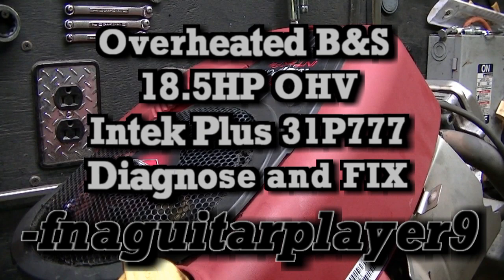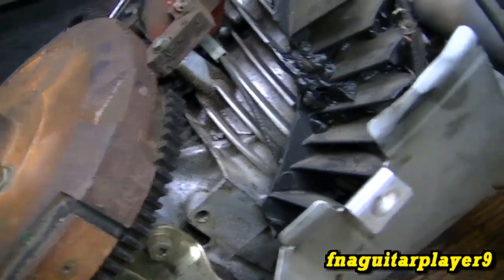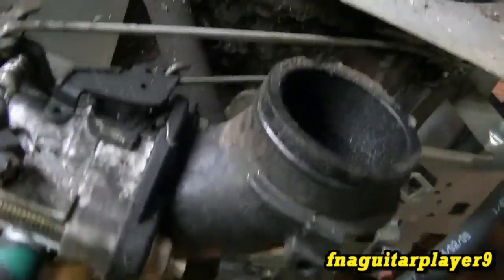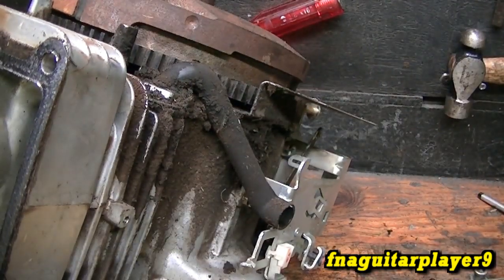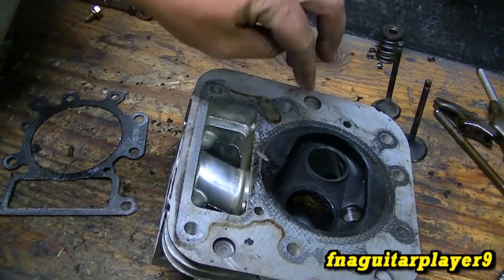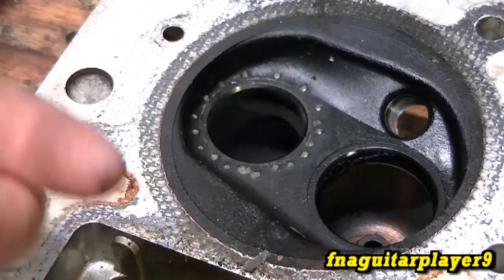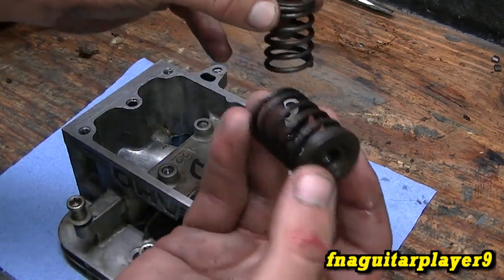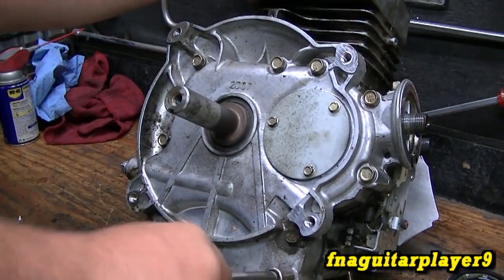Part 1 of 2 : OVERHEATED B&S 18.5HP OHV Intek Plus 31P777 Diagnose, Teardown, FIX and RUN!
Part 1 of a 2 part video on diagnosing and fixing some problems after this engine overheated big time! Had a few surprises that I didn't really expect, including a dropped valve seat and blown head gasket!